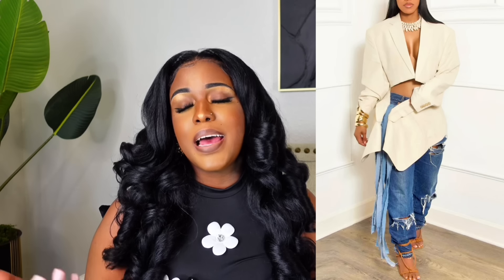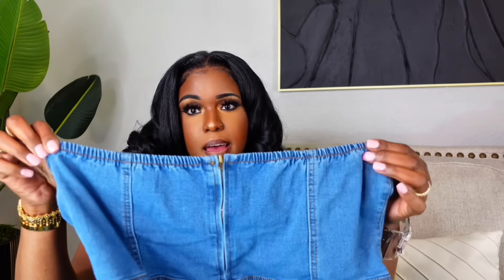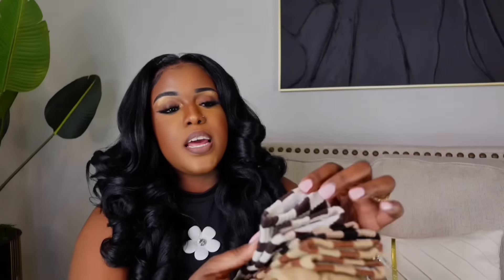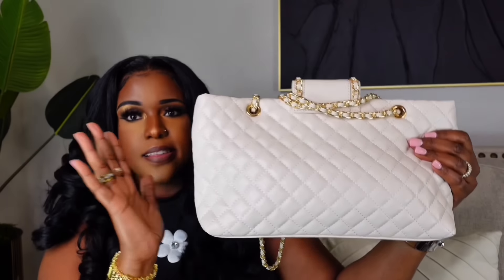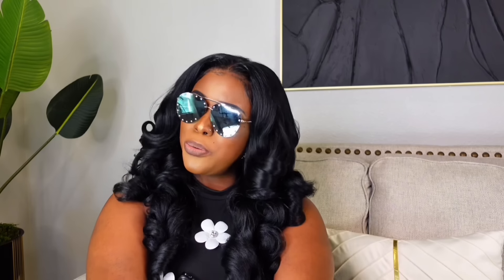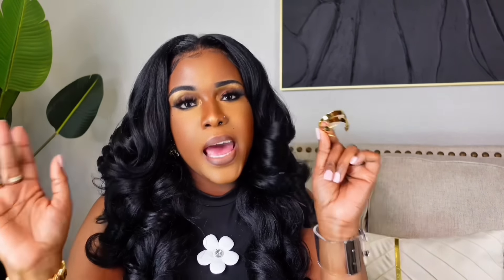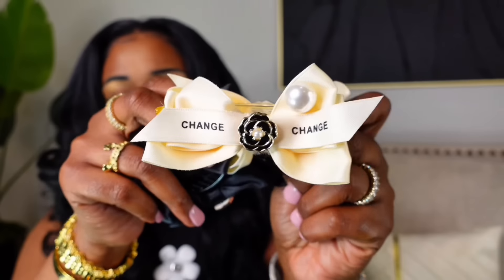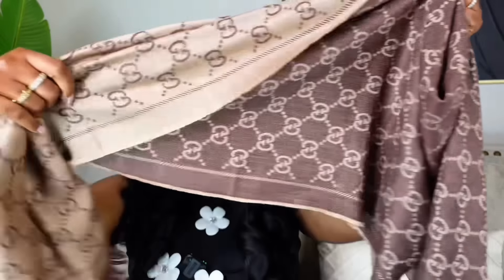🤑 COLLECTIVE HAUL: SHEIN AMAZON DESIGNER INSPIRED 2024 Haul | BAGS & ACCESSORIES |AFFORDABLE LUXURY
I'm excited to show you all a luxury designer haul from amazon shein and a few other sellers. These pieces are affordable and stylish. I really hope you enjoy this video and, if you do, please be sure to subscribe for more content like this and hit the like button to let me and YouTube know!

My stats for reference:
Height-5'9
Weight -2hundreds
Waist- 31
Hips-50

Clothing

OOTD
Dress Large
Dress with pink flowers
2 Piece Blazer/Skirt Set XXL-

LV Inspired Socks-

Bags

White quilted Chanel Inspired bag-

Jewelry

Dior inspired earrings-
Dior inspired Necklace-
Clover Necklace
Dior Inspired Ring-

Fendi Inspired Earrings

H Ring

Sunglasses

Prada Inspired Sunglasses-
GG Yellow Sunglasses-

Bows

Chanel Inspired Bows-
Alt Chanel Inspired Bows blk-

Scarfs and blankets

Time stamp
0:00 Intro
0:50 OOTD/OUTFITS
7:07 LV Inspired Socks
7:39 Bags
12:05 Sunglasses
15:37 Jewelry
19:41 CC BOWS
20:24 Scarfs Blankets
22:56 Giveaway

Any emails provided to me is only to communicate with the giveaway winner.